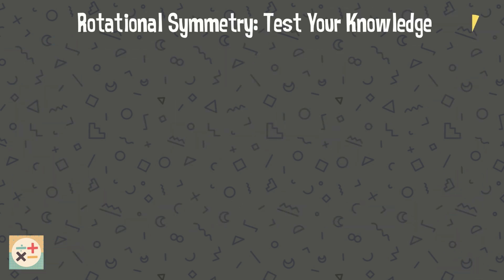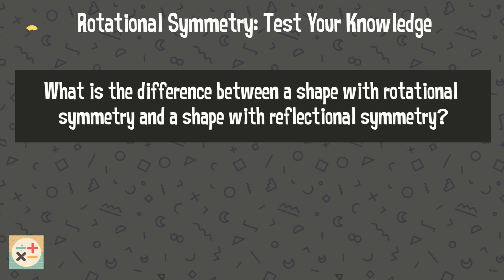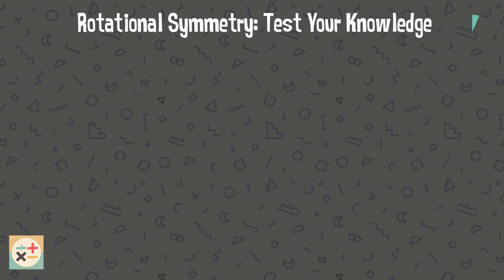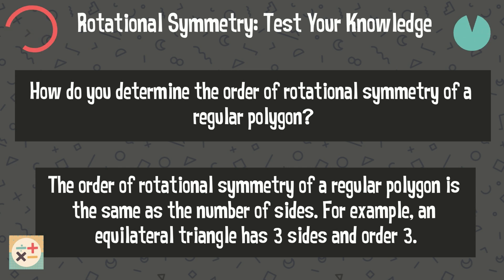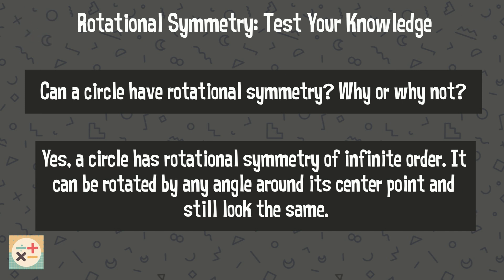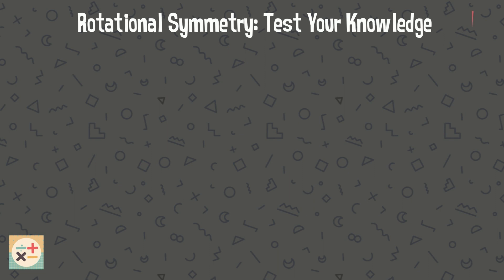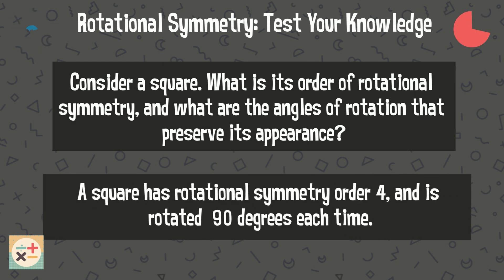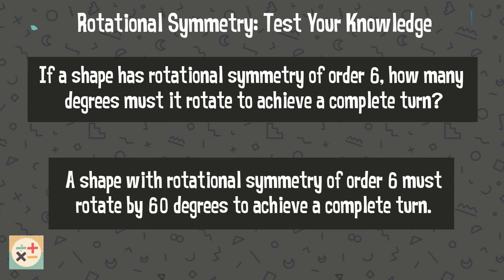Rotational Symmetry Practice Questions: Test Your Knowledge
Test your knowledge with these rotational symmetry practice questions!

For a refresher on the topic of rotational symmetry, check out our video:

Skip to:
00:00 Introduction
00:25 Question One
00:48 Question Two
01:14 Question Three
01:42 Question Four
02:06 Question Five
02:30 Question Six
02:52 Question Seven